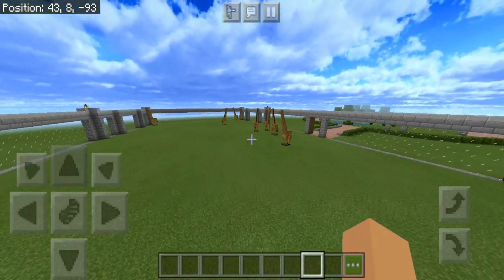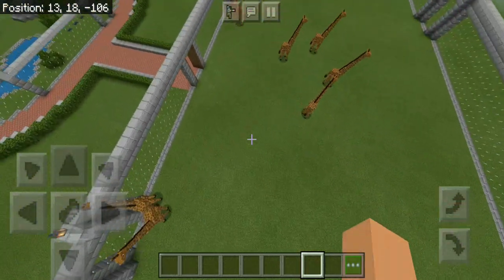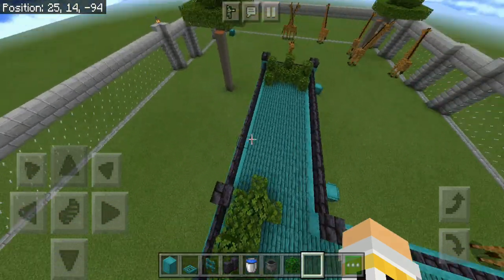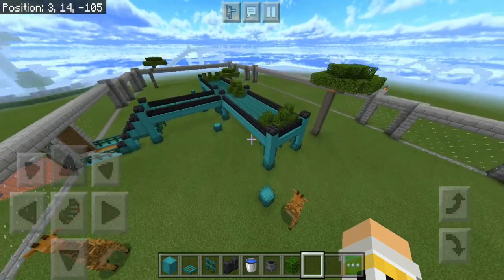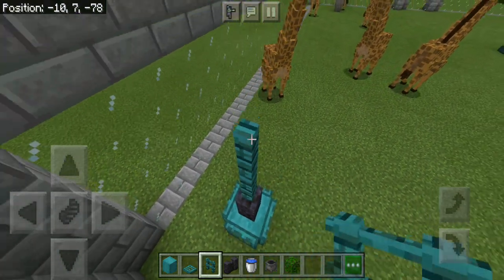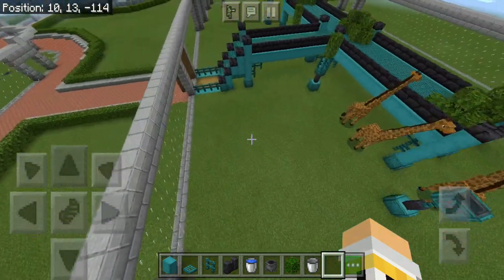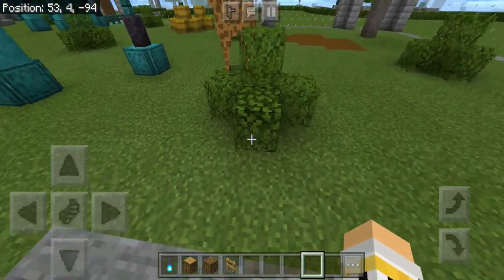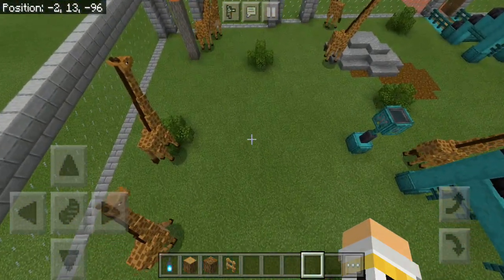GIRAFFE! - Let's Build A Zoo In Minecraft - Episode 42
Welcome To Episode 42 Of Let's Build A Zoo In Minecraft! In Today's Episode, We Will Be Building The Giraffe Enclosure!

►––– Credits –––◄

►–––Texture Packs And Addons Used In The Video –––◄

►––– My Equipment –––◄

Device ➜ Samsung Galaxy J8

Recorder ➜ DU Screen Recorder

Microphone ➜ Maono au - a04

Video Editor ➜ VSDC ( Free version )

Thumbnail ➜ Photoshop CS6